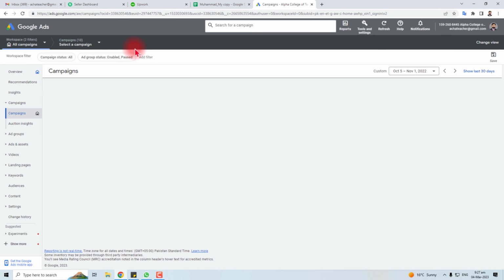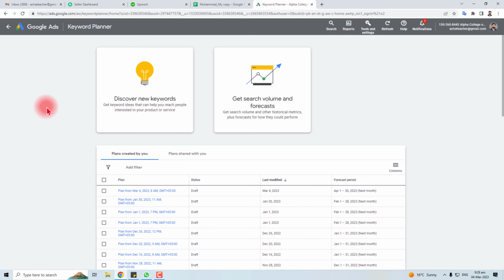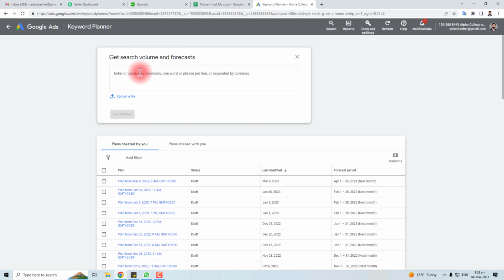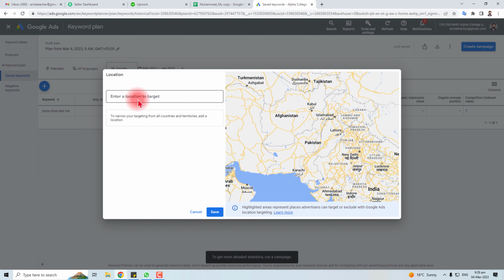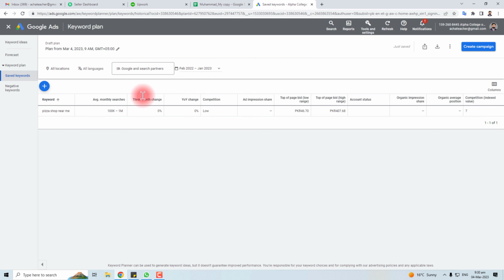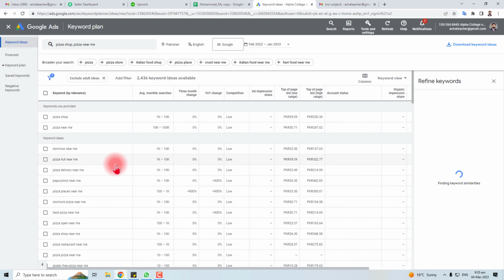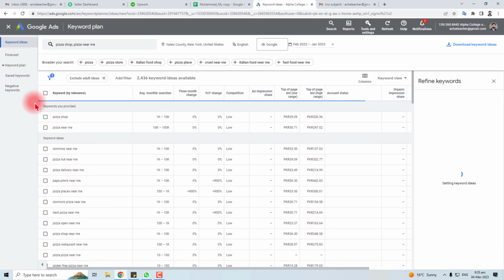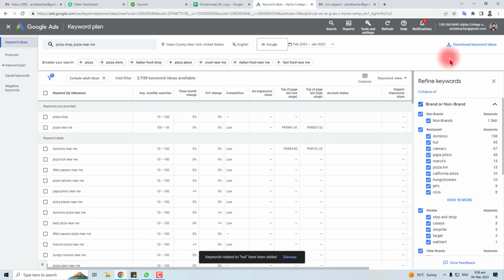How to Use Google Keyword Planner (EASY)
How to Use Google Keyword Planner. In this video, I'll show you how to use Google keyword planner to research keywords and improve your website's SEO.

Google keyword planner is a valuable tool that can help you find keywords that are targeted to your website's audience.